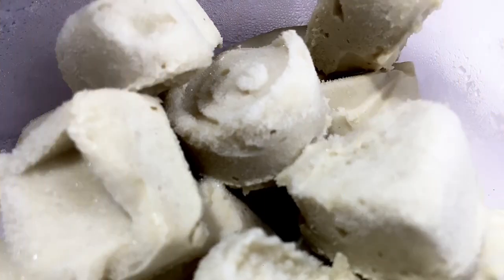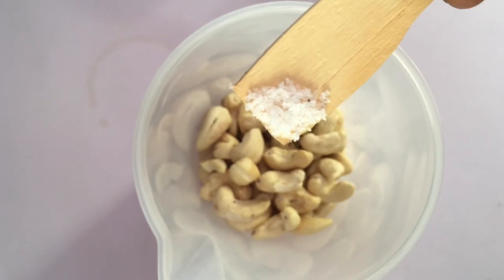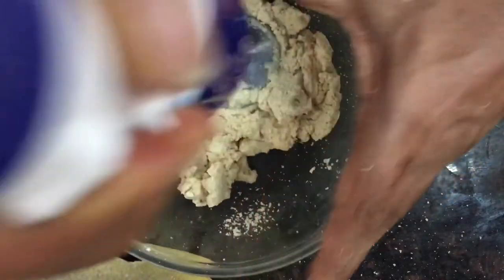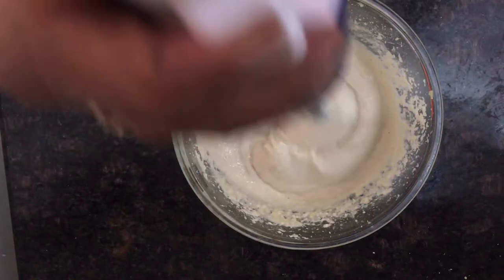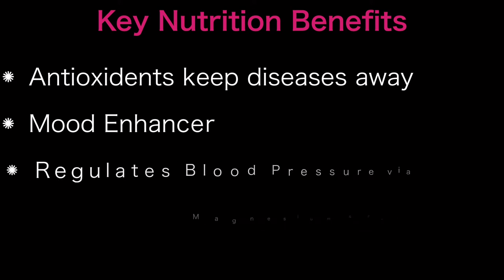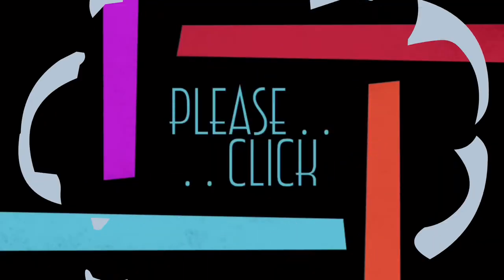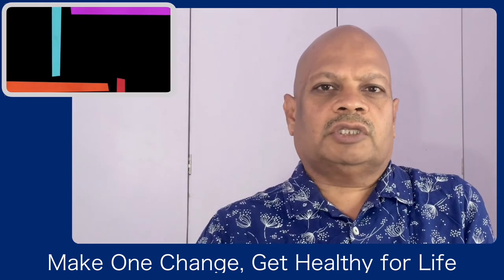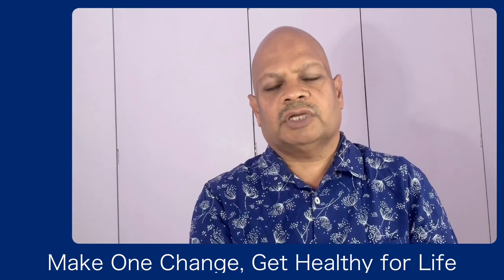Custard Apple Chilled Chocolate - Health & Taste that melts in your mouth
Here is how to make a healthy chocolate with custard apple, also referred to as Cherimoya fruit and in India as Seethaphal. It is a very very sweet fleshy fruit that is seasonal. I like food. But I want to sure it is healthy too. This one is easy to make, if you don’t mind deseeding the fruit. Rest is cake-walk. Use a high speed blender as Vitamix or a hand/immersion blender to make this chocolate.

Ingredients:
Custard Apple
Cashews
Coconut oil
Sea Salt

My channel focuses on raw food (uncooked, and not heated) as a healthy alternative diet. I post videos on raw food recipes. I have a journey from ill health issues that were sorted out by shifting to diet based on natural foods as provided by Mother Nature. The foods that I make are very easy for any novice to pick up. These can be made at home with very less kitchen gadgets. I am a minimalist, and follow a minimalistic style for my receipts as well. My style is of the non gourmet type, using fewer ingredients to retain the original taste of individual ingredients. There is no need for any cooking, frying, roasting, baking or any kind of heating in 99% of my recipes. Please watch my channel to see what I have to offer for your benefit.

I was benefitted by adopting a mostly raw food based diet during early 2018. I lost 23 lbs that is 11 kgs in my weight, got rid of type 2 diabetes, and hypertension in about 100 days of changing my diet. Both these diseases shadowed me for 18 long years. I also got rid high cholesterol, and a potential angiogram for coronary correction, which issues cropped up in 2017.

If you would like to see how I transformed into all of this and my 100 Days Transformation Journey, you may read my blog or a short synopsis in this video